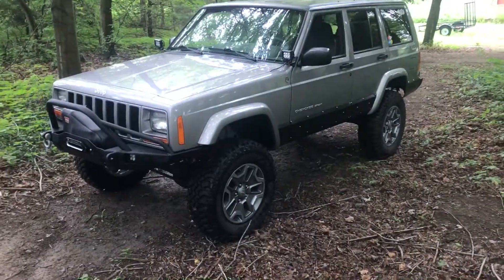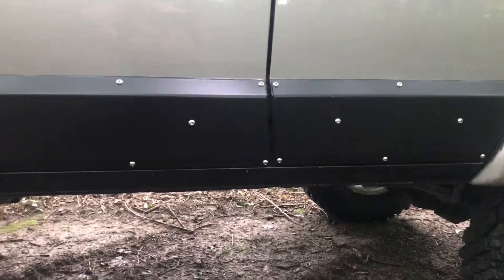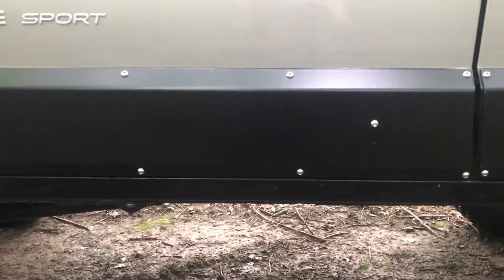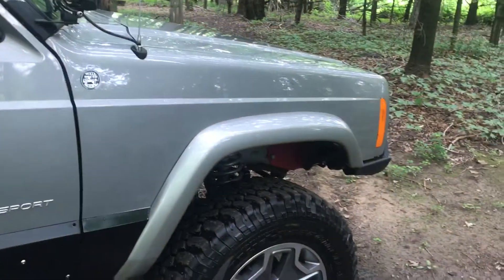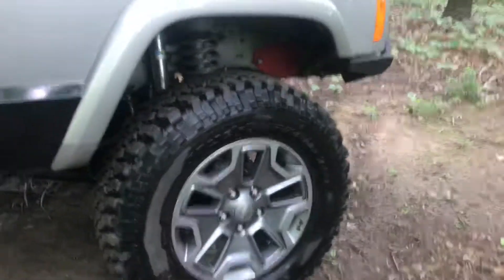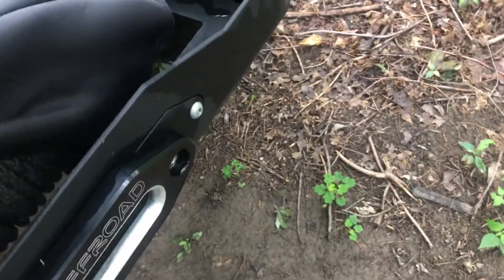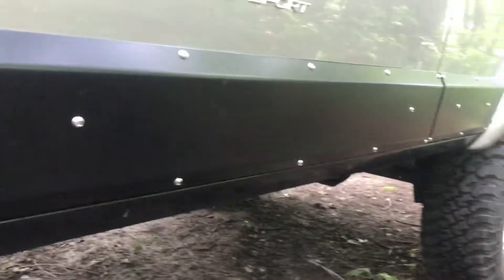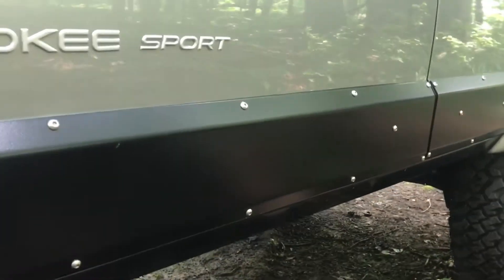Rusty off-road door armor and JCR Off-road rear quarter armor Jeep XJ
Rustys off-road. Door armor. And JCR off-road rear quarter armor on a 2000 Jeep Cherokee XJ